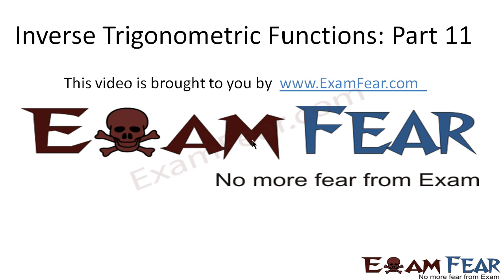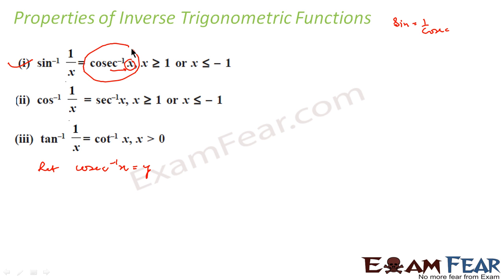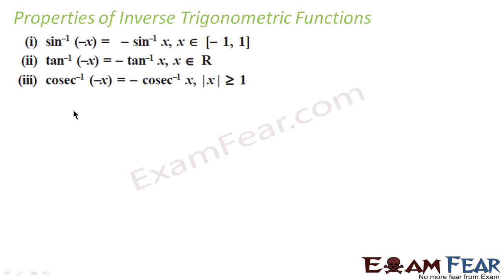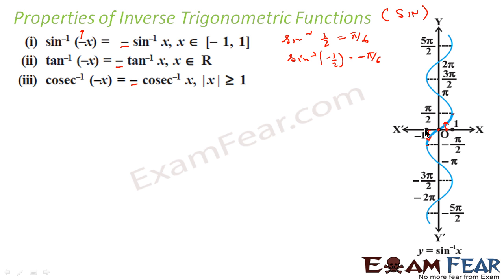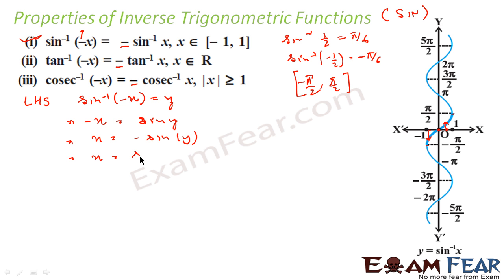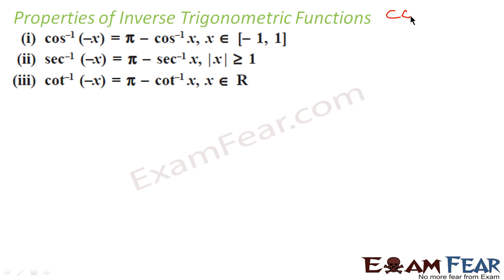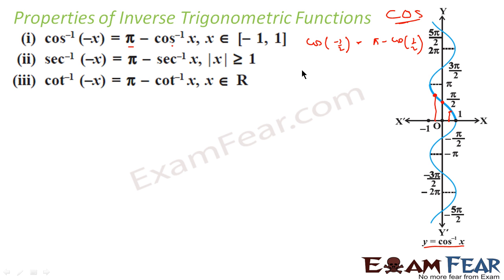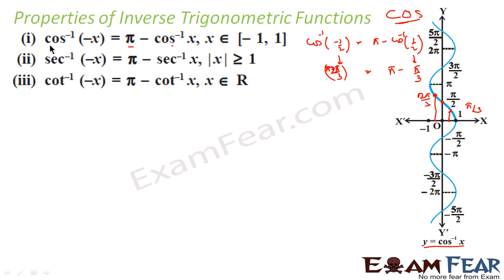Maths Inverse Trigonometry Functions part 11 (Properties) CBSE class 12 Mathematics XII